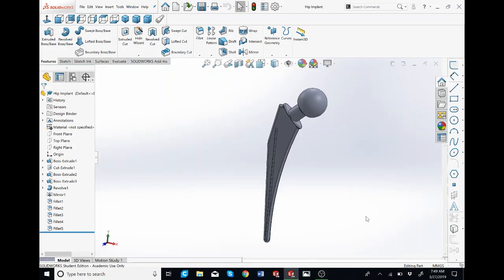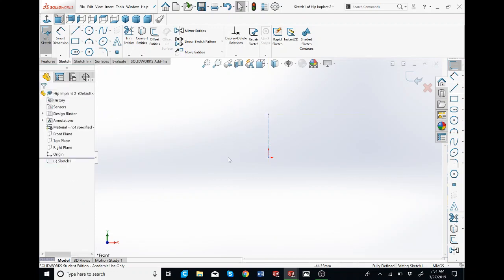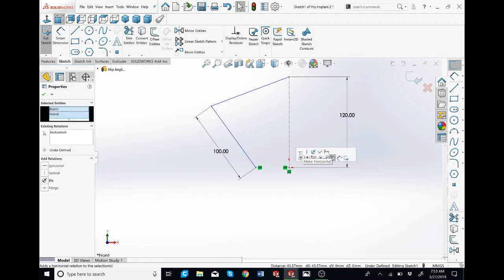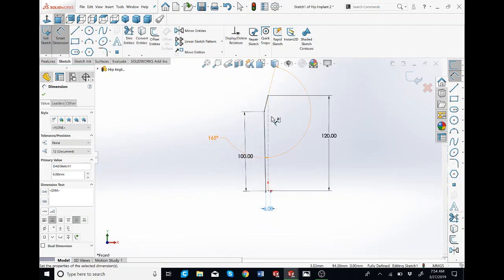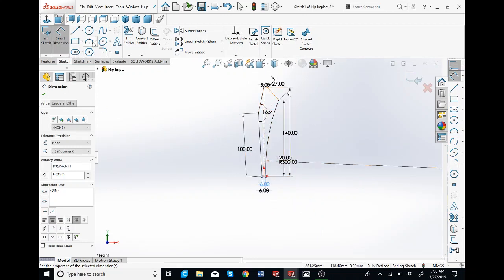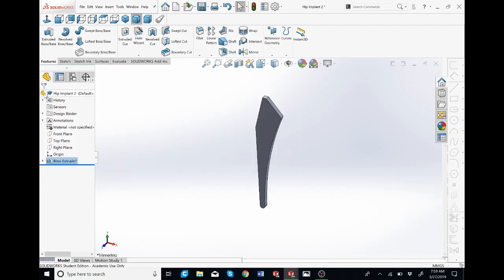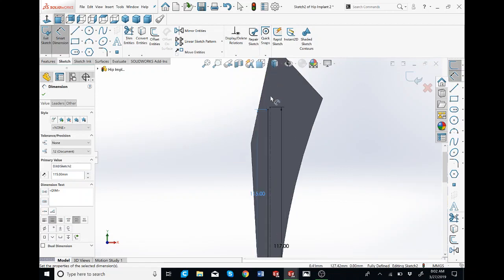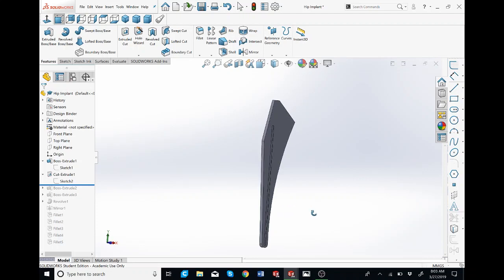How to Make a Hip Implant on SolidWorks Part 1/2